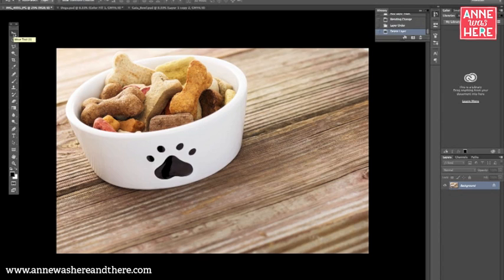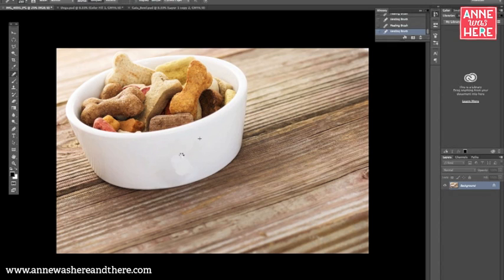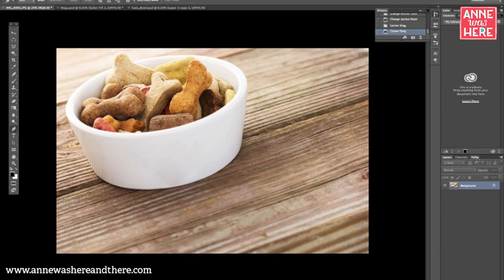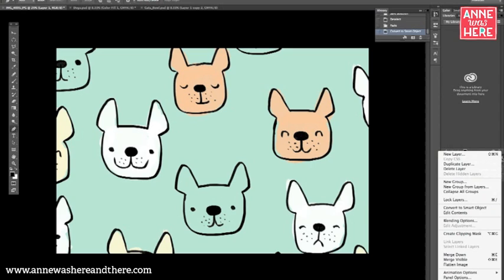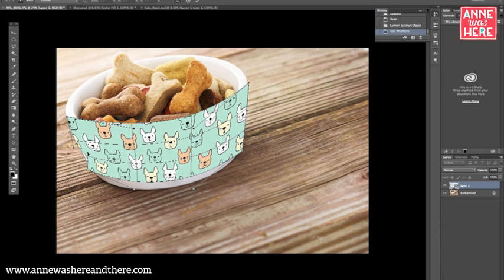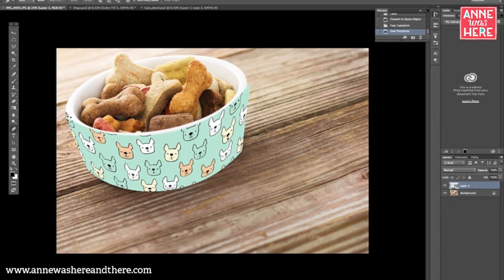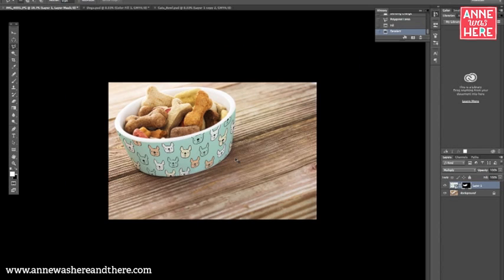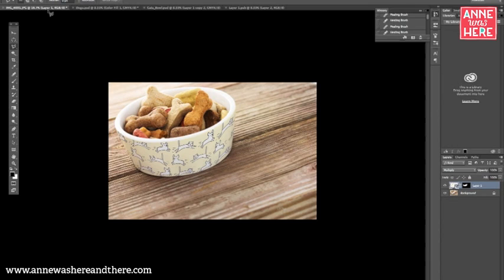Creating Smart Object Product Mocks in Photoshop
This tutorial shows how you can use smart objects in Photoshop to create product mocks with your art. The smart object method makes it easy to re-use the same mock with new or different art in seconds.